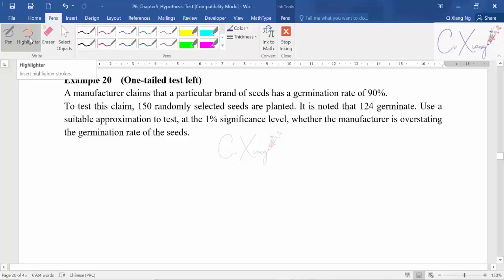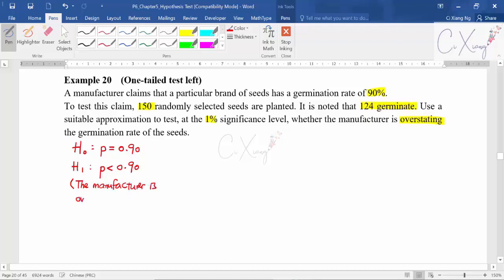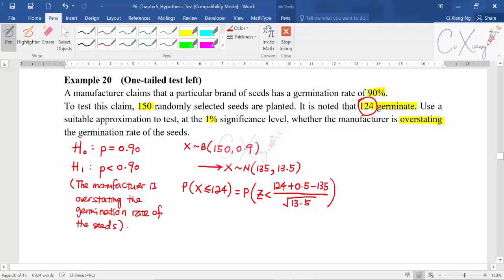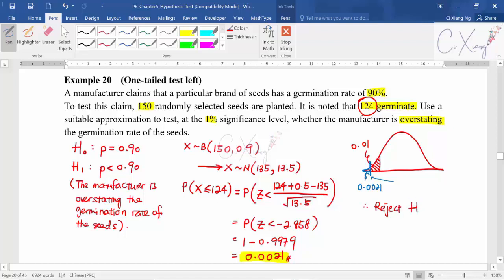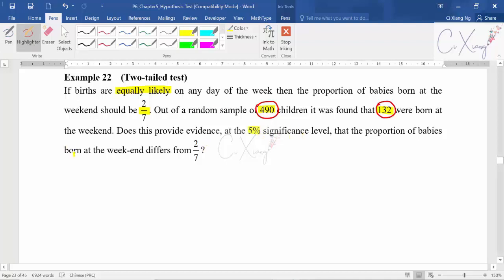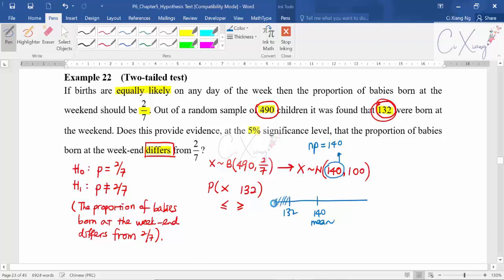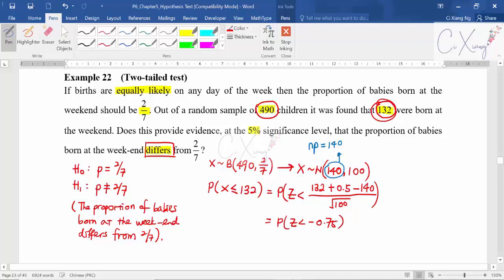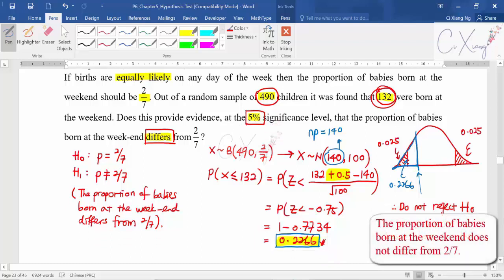9709 Paper 6 Statistics 2 Chp5 Hypothesis Tests [10]